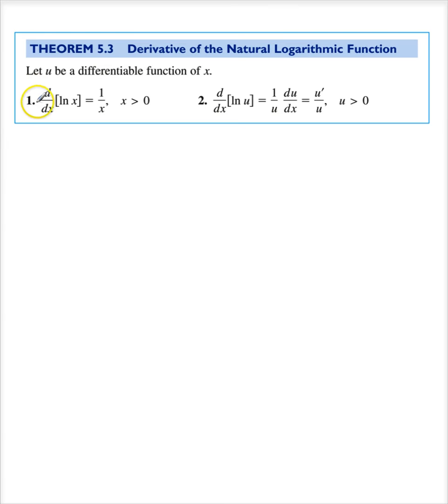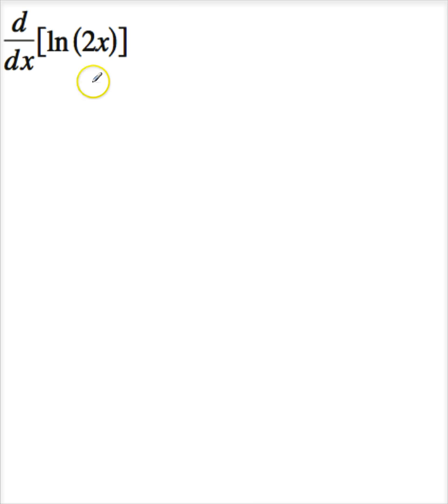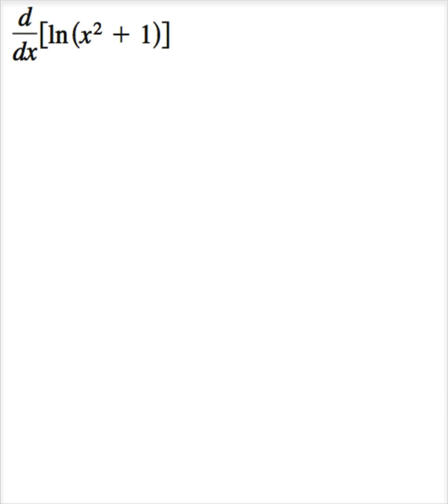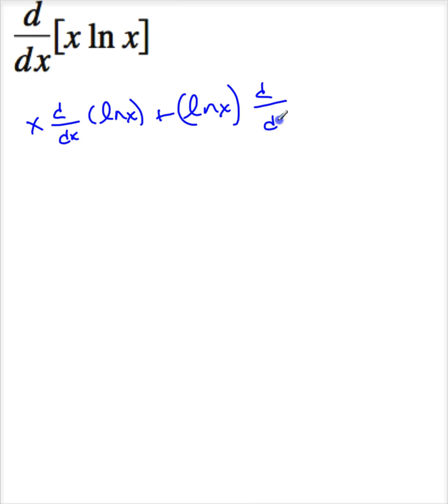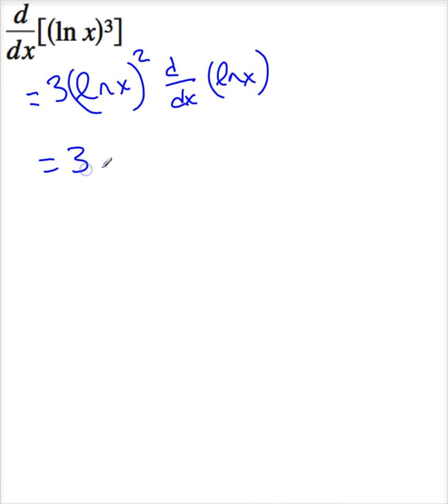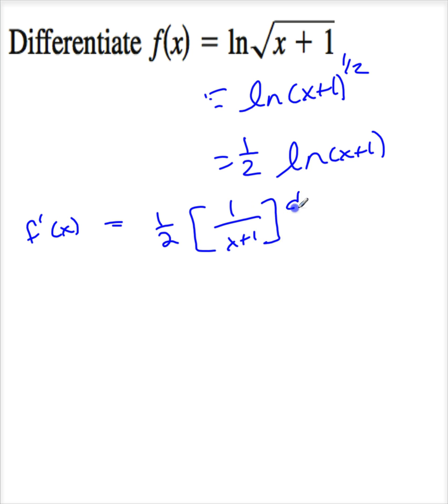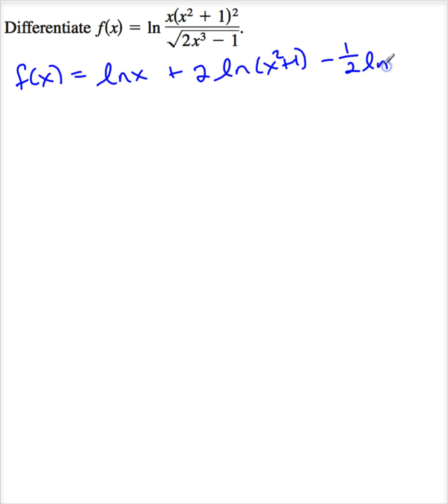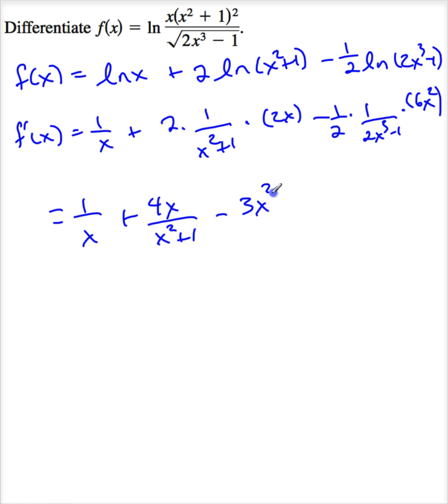THS 5 1 4 Derivatives of Natural Logs